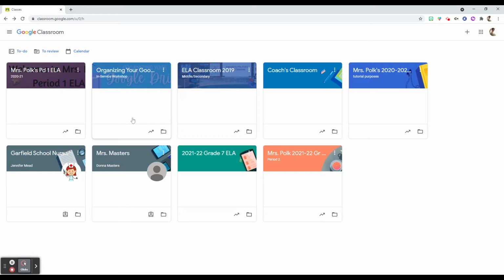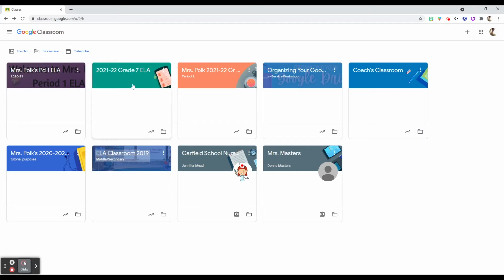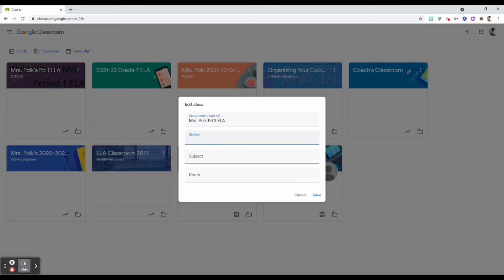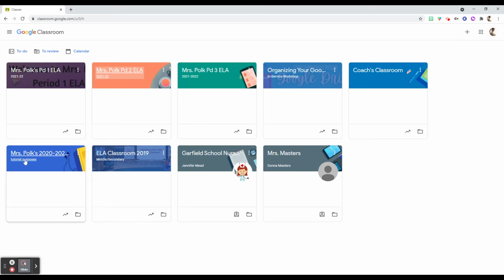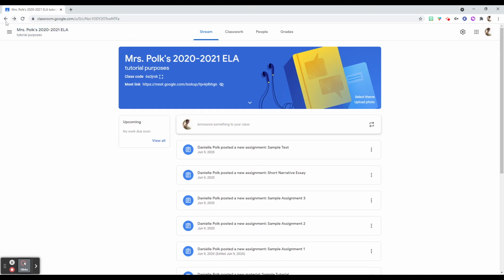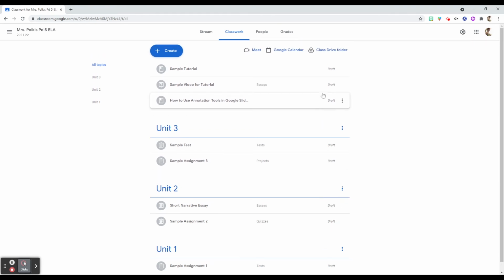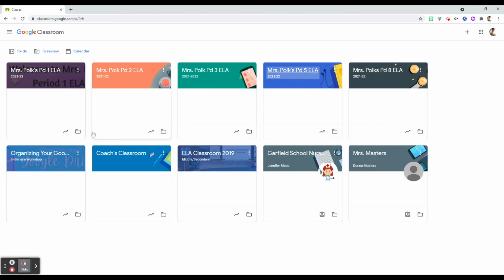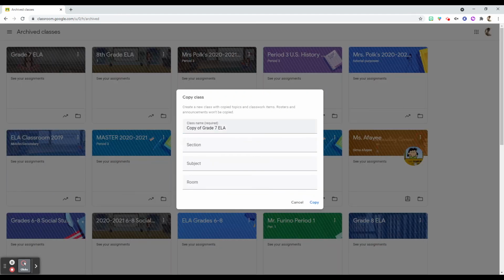Organizing the Google Classroom Apps Page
Create clear classroom names, archive your old classrooms, and move tiles around to create an efficient workflow.